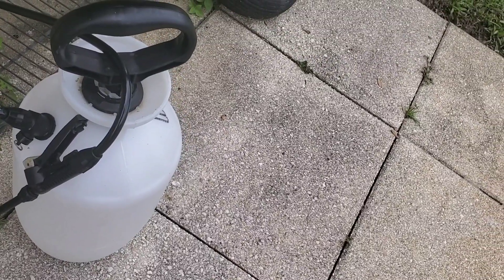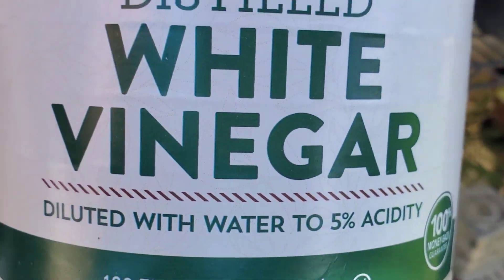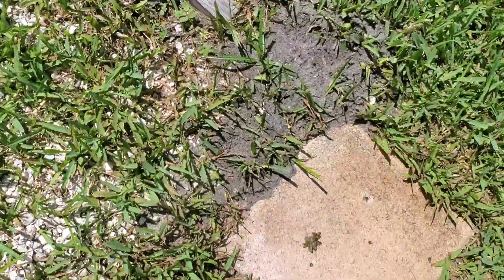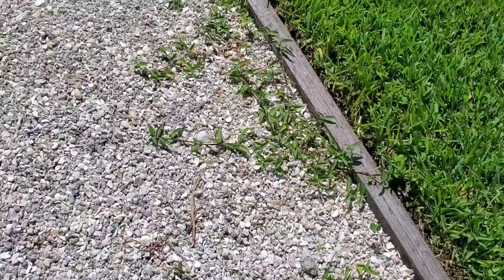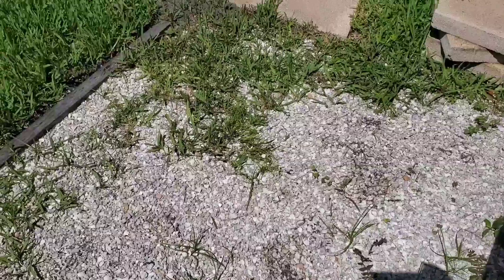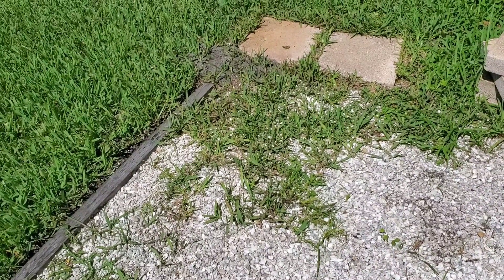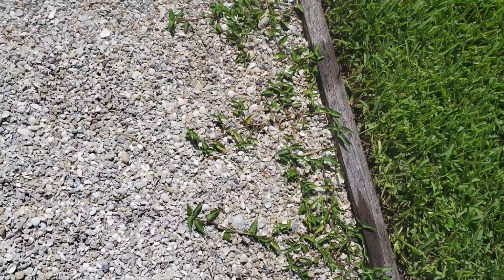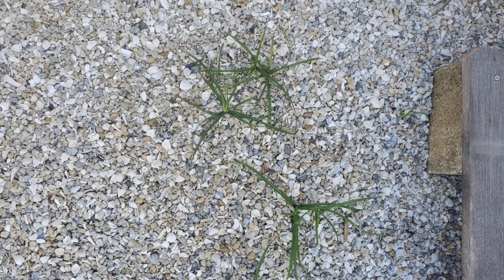NATURAL WEED KILLER THAT WORKS!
I'm so excited this works! I have tried multiple diy remedies, but none really worked. This particular combination seems to be the trick. This is a better solution than previous weed killers.

The vinegar I used this time was a 5% solution because that's all I have. I ordered a 45% concentrate, which is cheaper in the long-run.